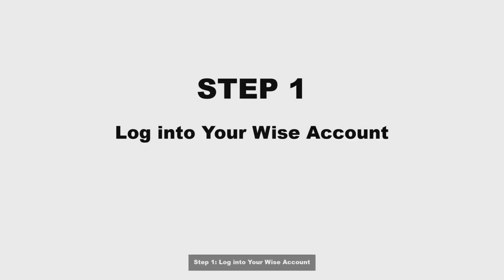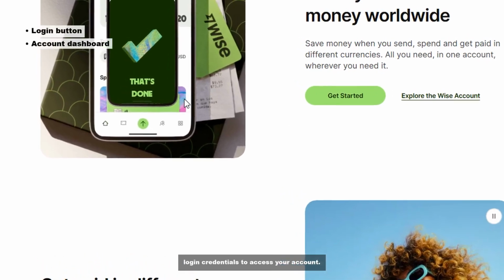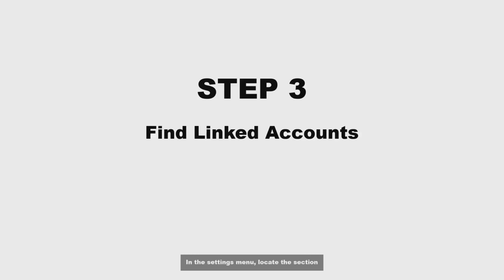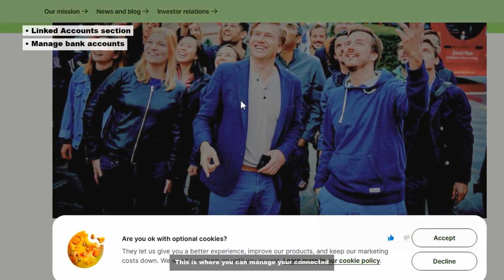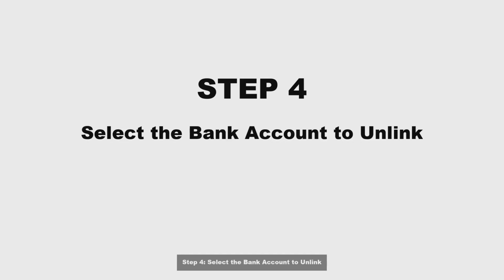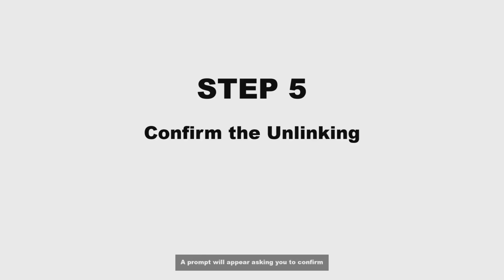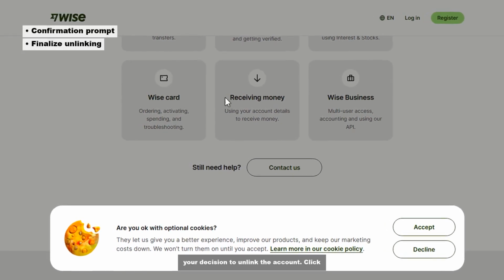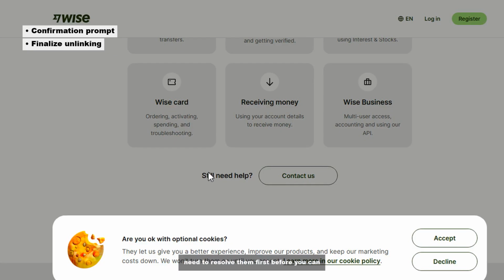How To Unlink A Bank Account On Wise 2026 (EASY GUIDE)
In this video, we will show you how to unlink a bank account on Wise in 2026 with our easy guide. Whether you're looking to manage your finances better or switch accounts, this tutorial covers all the steps you need.